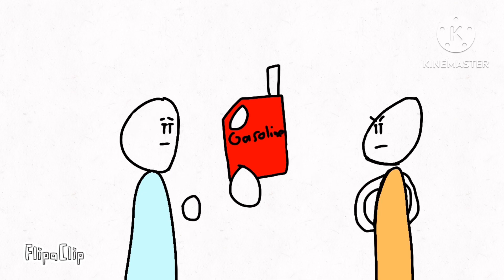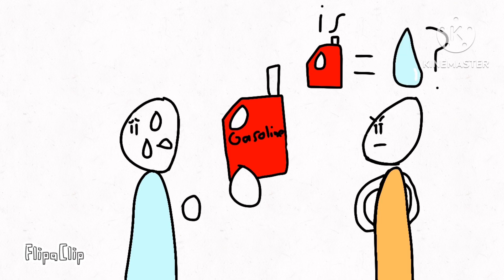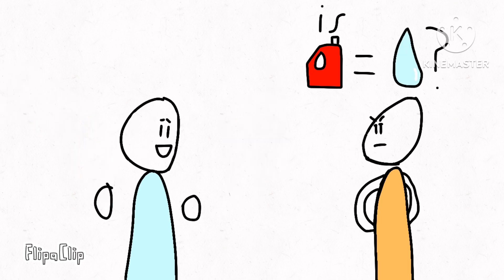I burnt the water Part 2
I used smear frames in my animation